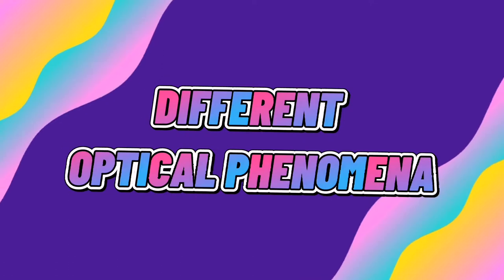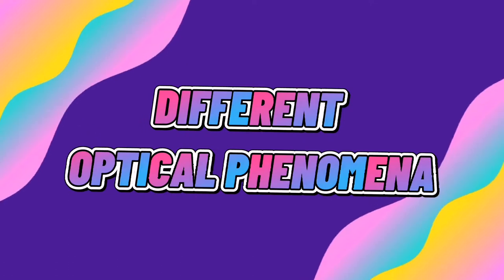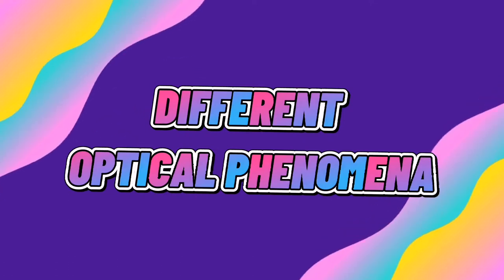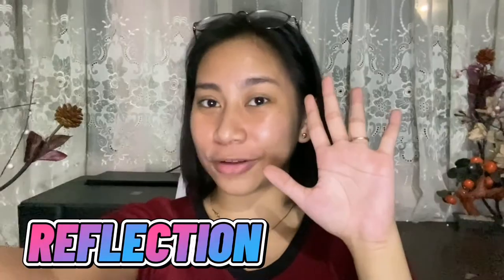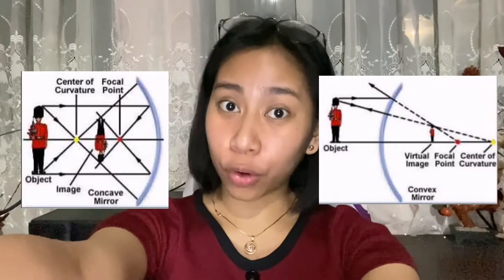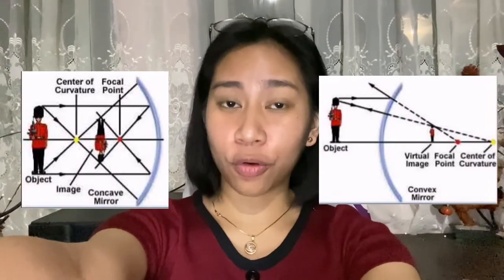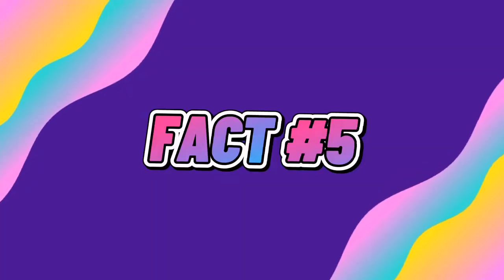5 Facts: Different Optical Phenomena | #01 Science Vlog